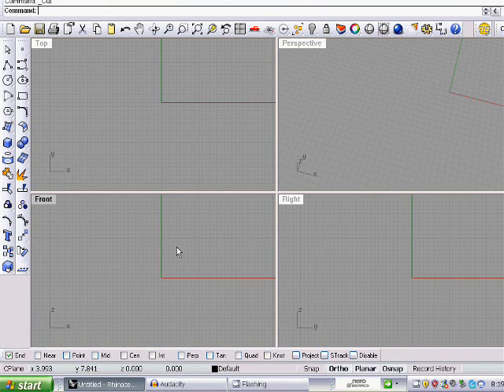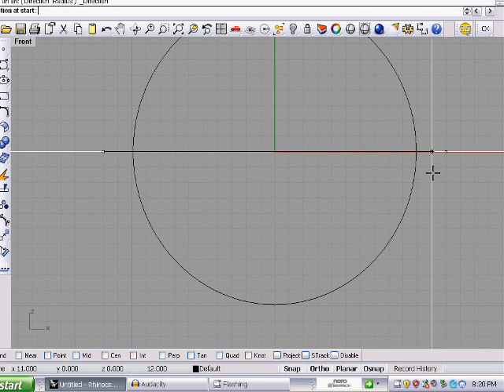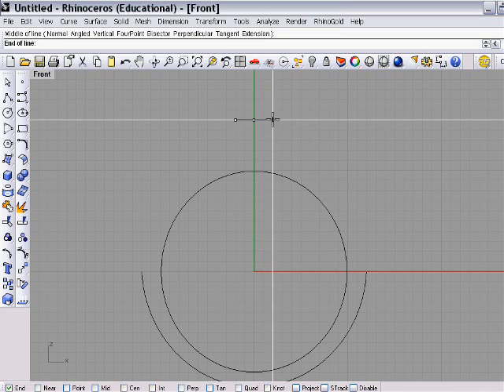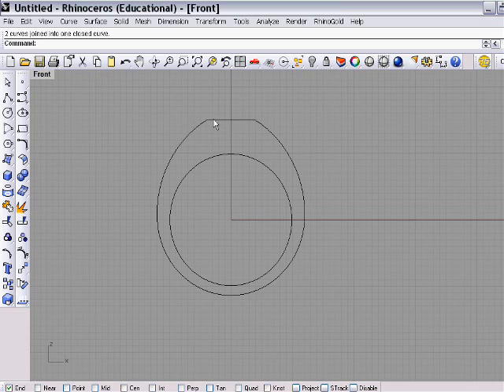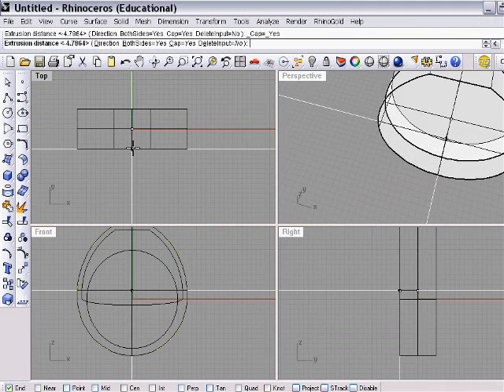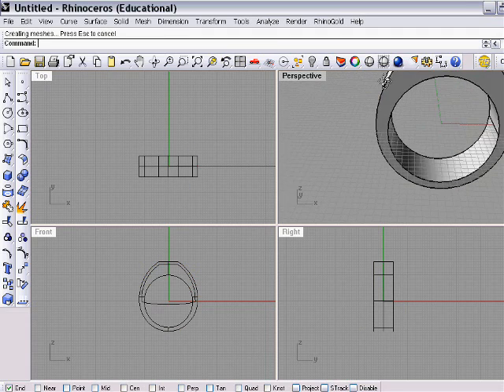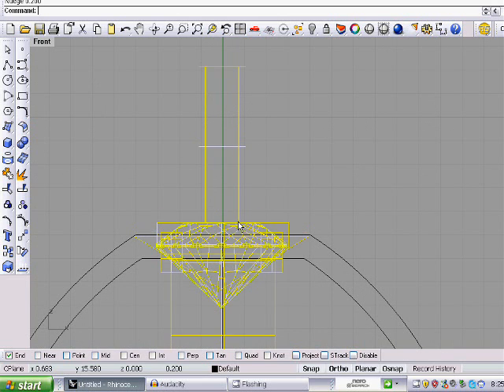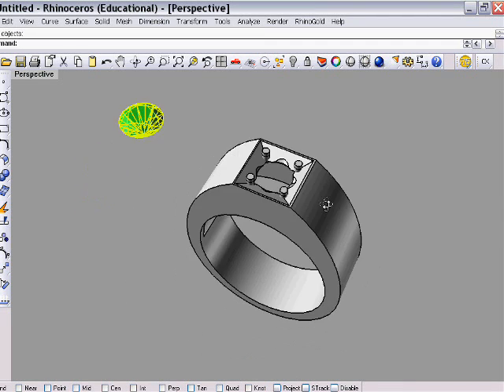pat schmidts secrets to jewelry design using rhino software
another quick ring setting